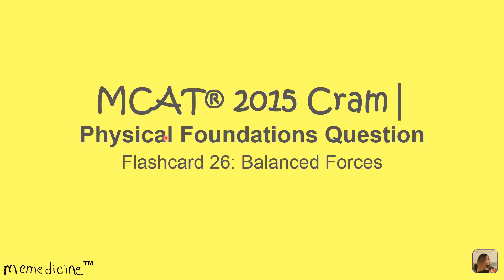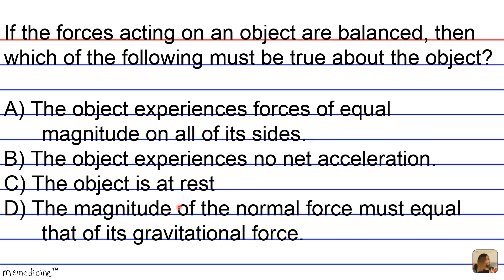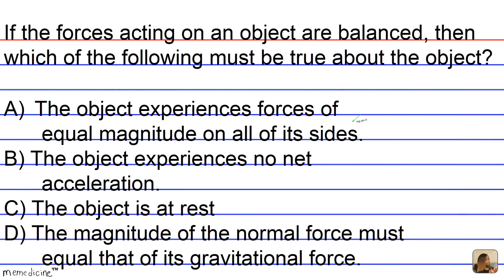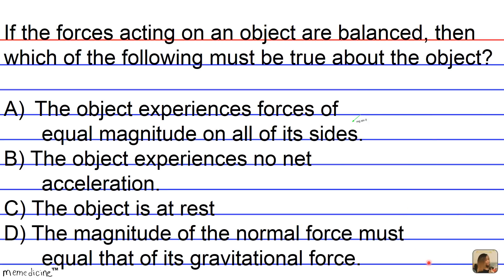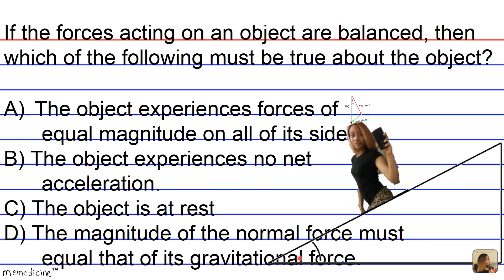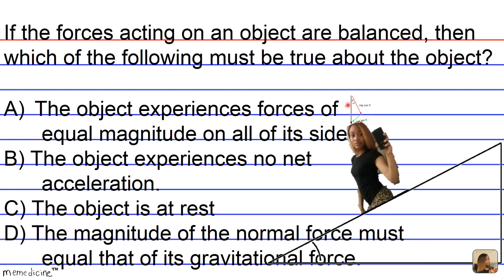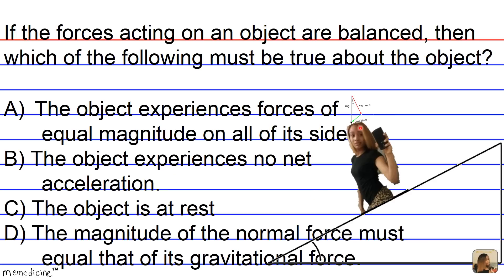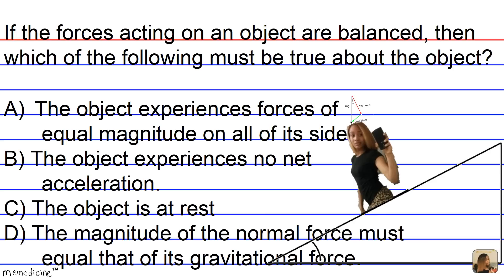MCAT® 2015 Cram│ Physical Foundations Question Card 26│ 4A│ Balanced Forces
Question Card 26 │ MCAT 2015® Cram │ Physical Foundations  of Biological Systems│ 4A: Balanced Forces

This Deck of Cards:
Explains at length what it means to have balanced forces acting on an object.